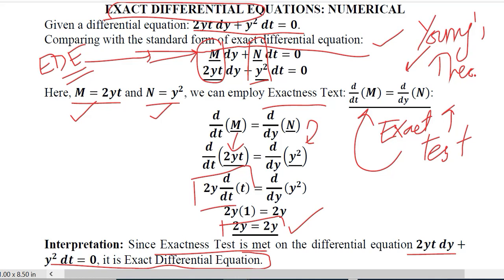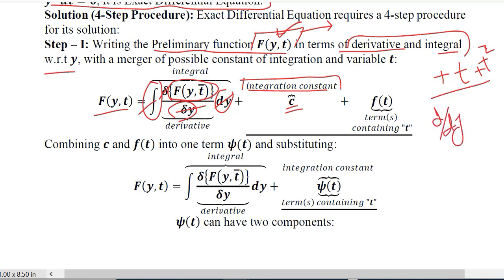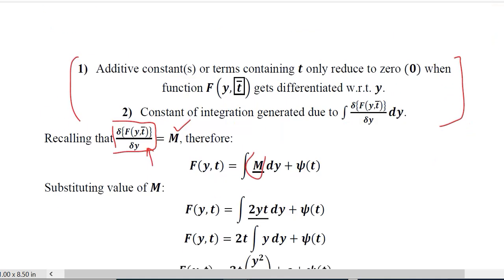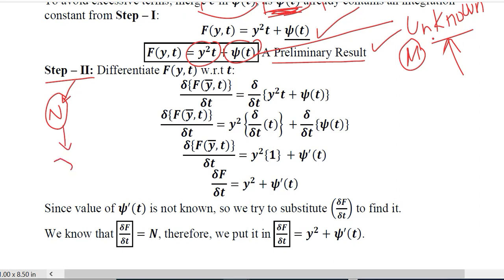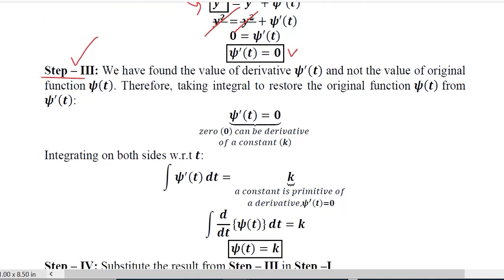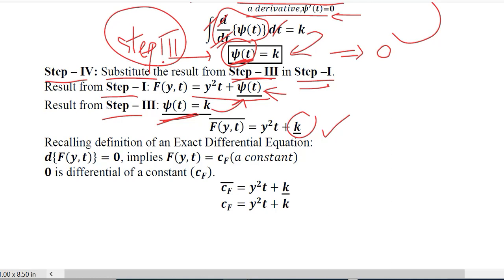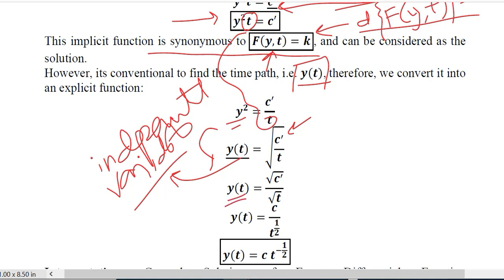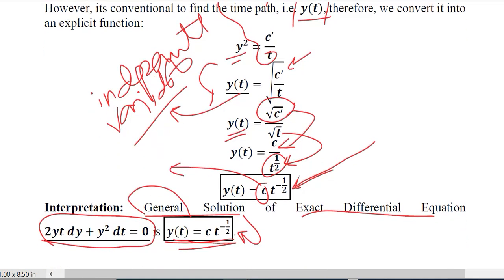Solution of Exact Differential Equations: An Example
Hi,
This video solves a (Numerical) Exact Differential Equation.

Regards,
DBM,